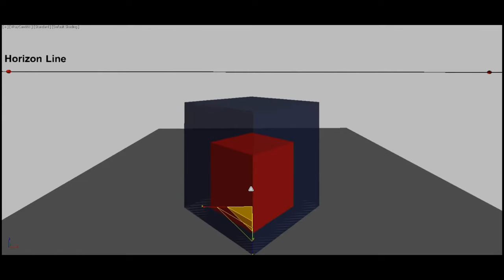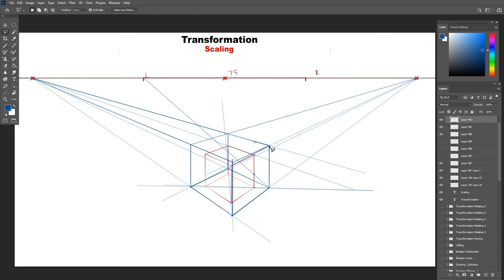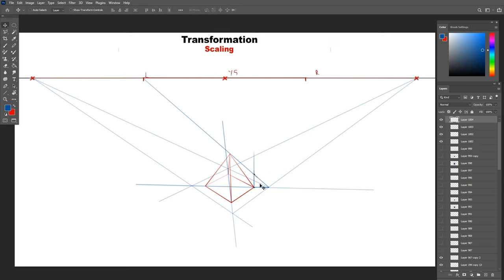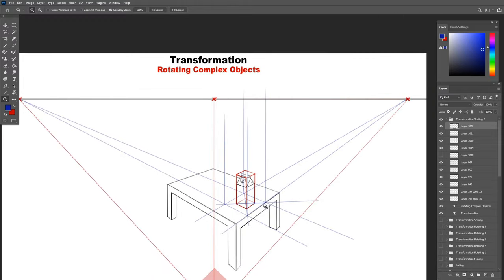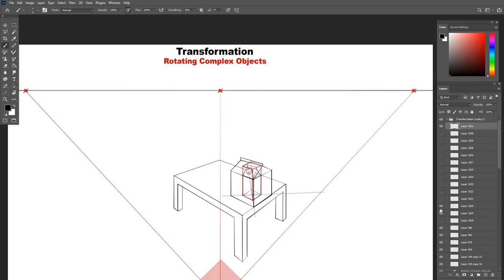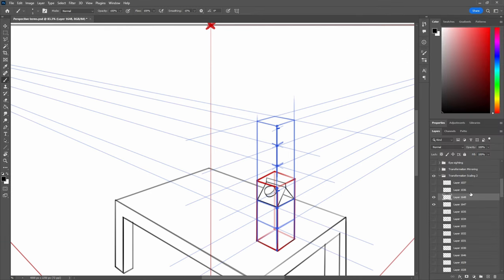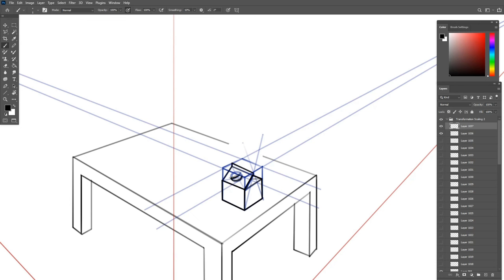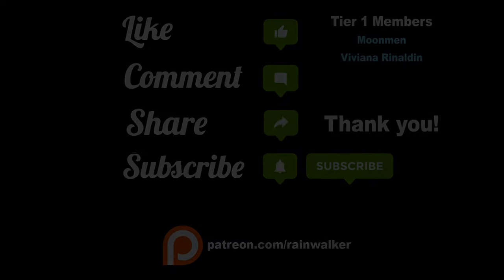Lesson 24: Scaling Objects in Perspective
About This Video
In part 3 of the transformation tool we will talk about Scaling objects in perspective. Scaling from one axis, both axis or all axis at the same time. How changing the pivot point of the scale would change the outcome of the scaled object. This along with Moving and Rotating conclude the transformation tools for objects in perspective.

I Hope you find it helpful and enjoyable to watch :)

Index:

Intro: (0:00)
Scaling a box from one side: (0:24)
Scaling a box from all sides but the ground: (1:10)
Scaling a box from all sides from the center: (2:26)
Scaling a milk carton from all sided: (4:52)
Scaling a milk carton by height only: (9:13)
Shrinking a milk carton by height only: (11:21)
Outro: (13:06)